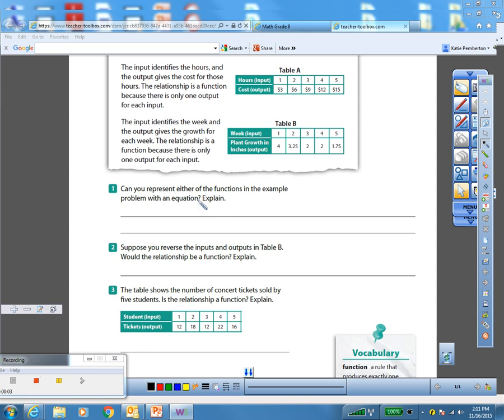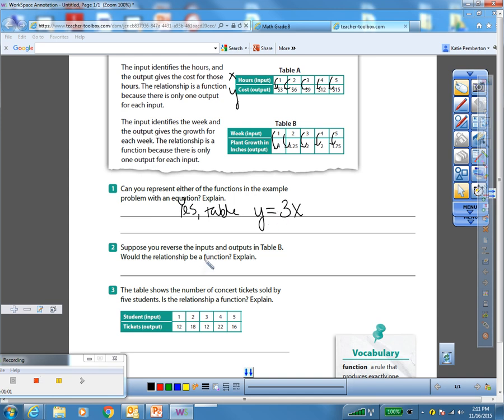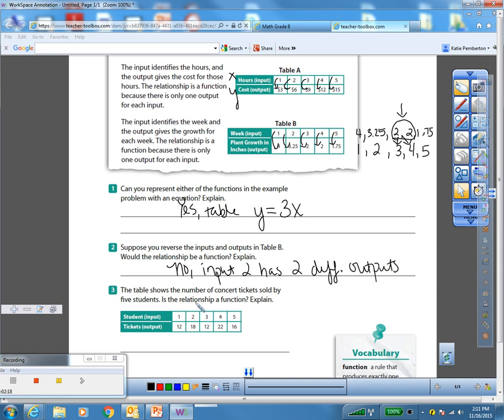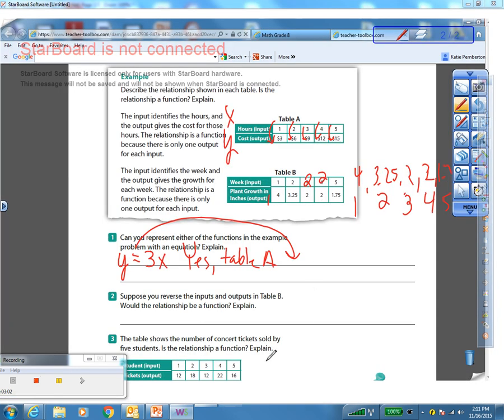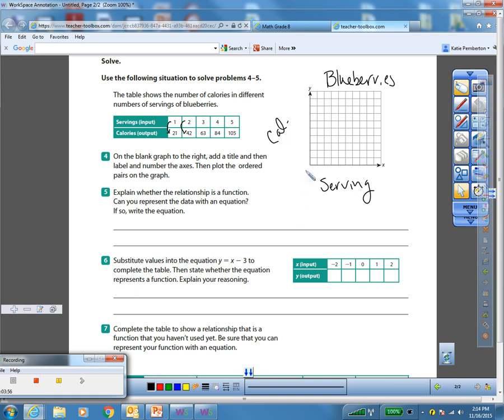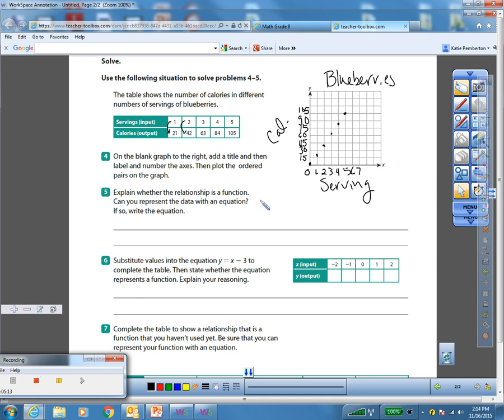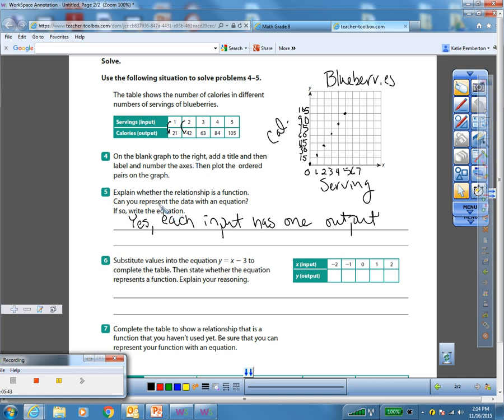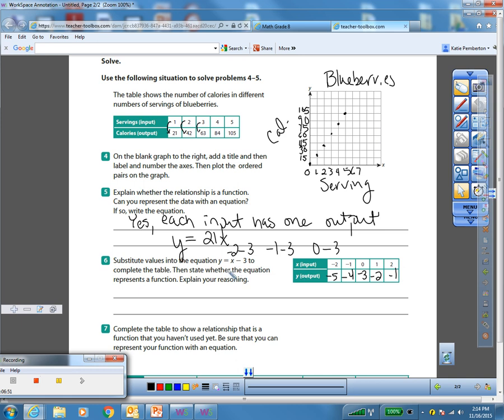Page 67 and 68 HW help video